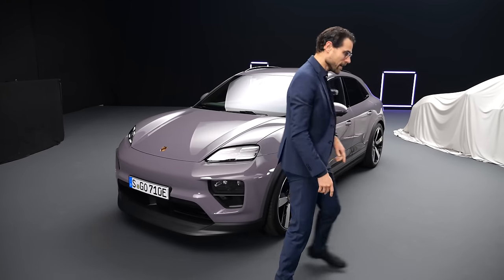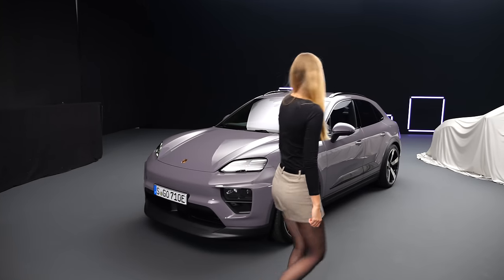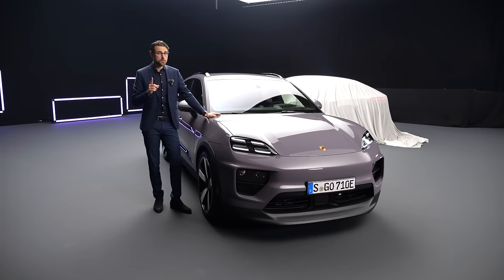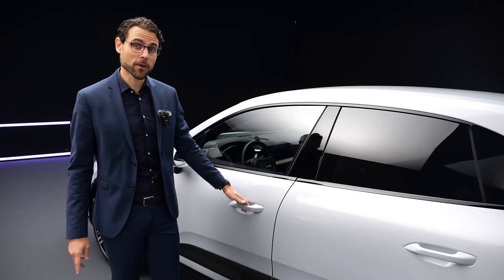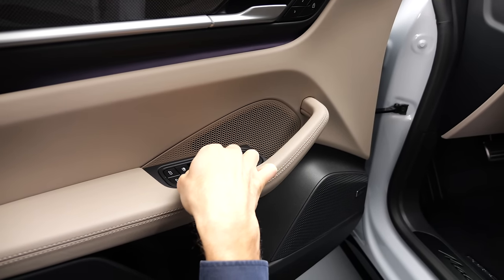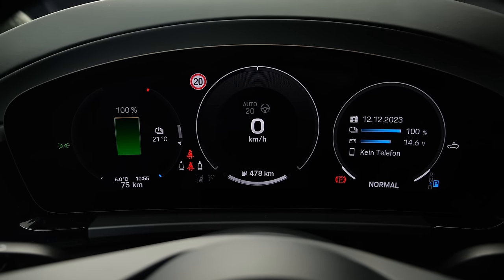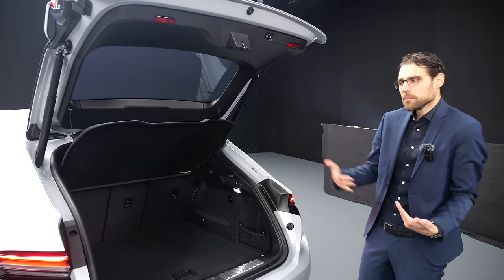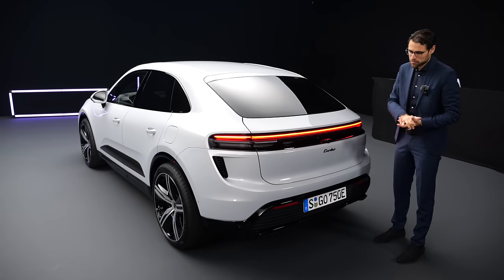all-new Porsche Macan electric REVEAL REVIEW Macan 4 vs Turbo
This is our in-depth review of the all-new 2024 Porsche Macan which comes as Macan electric (Macan EV). We're taking a look at Exterior, Interior and technology.

00:00 First electric Macan!
02:22 Frunk opening
03:18 Length and suspension
04:49 Rear, overhangs and Audi Q6
05:41 Light signatures
07:01 Macan 4 EV figures
07:34 Macan Turbo EV
10:28 Battery kWh and recharging
12:35 Interior: doors and seats
14:57 Different trims
15:20 Cockpit and user interface
16:17 Storage
17:32 Android based infotainment
18:22 Rear seats
19:44 Trunk / boot and towing
21:50 Price and Macan petrol future

Autogefühl is your no. 1 resource for in-depth car reviews and your no. 1 community to discuss cars. Each year we present you 150 cars from every segment and from a wide range of brands.